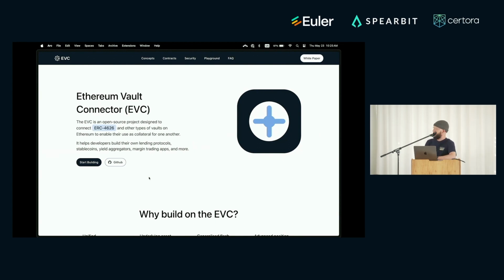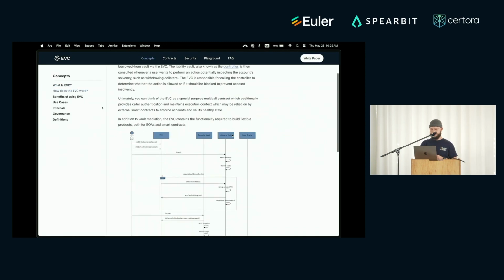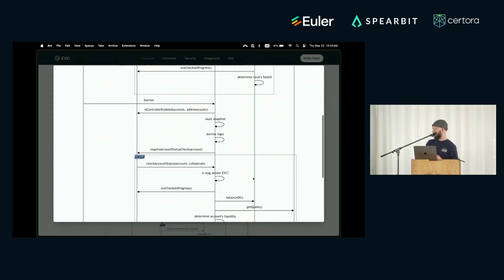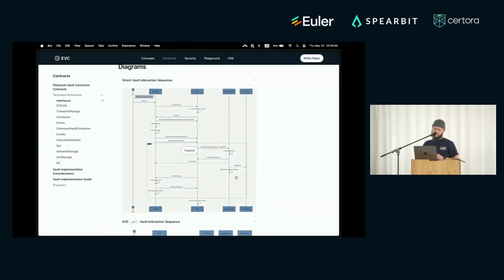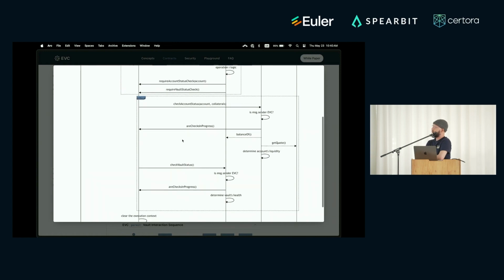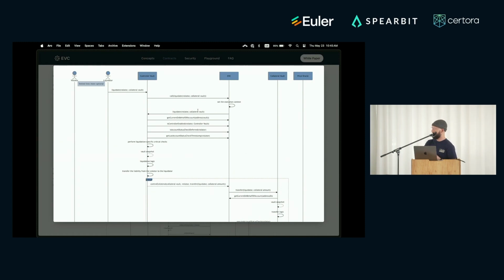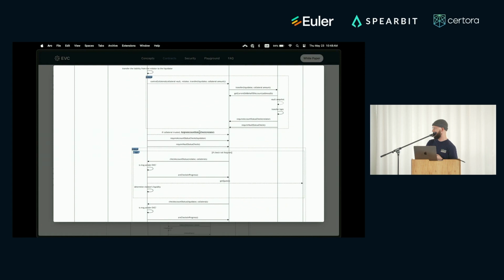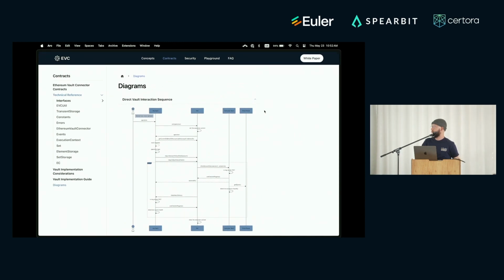EVC Code Walkthrough | HackerHaus Berlin 2024 | Kasper Pawlowski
Workshop presented during the HackerHaus, hosted by Euler x Spearbit x Certora, for the Euler v2 audit code competition.